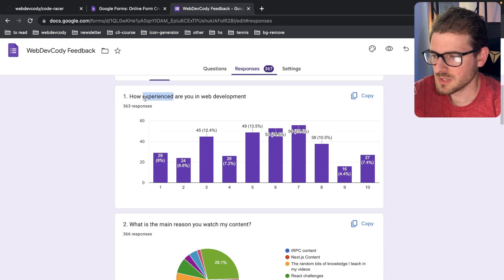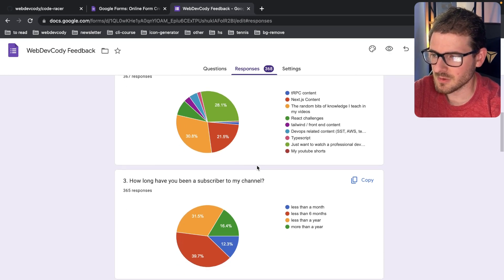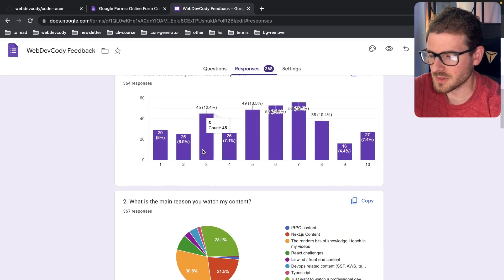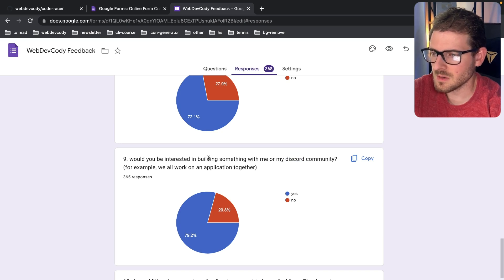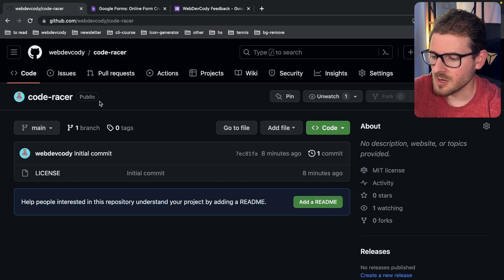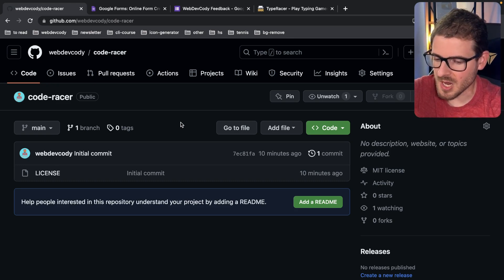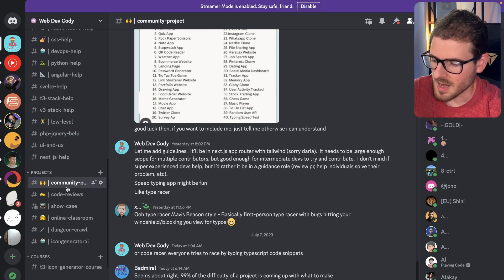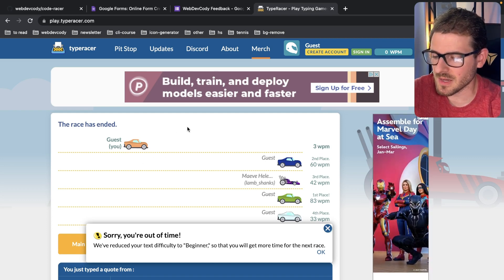I'm starting a community project - reviewing my subscriber feedback